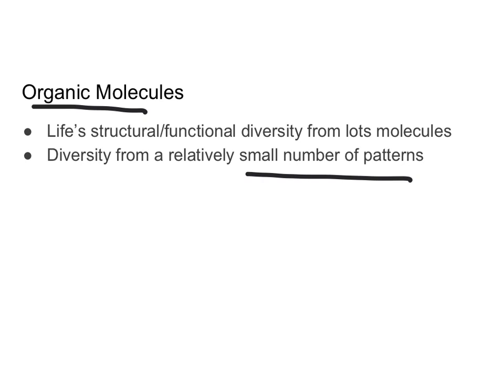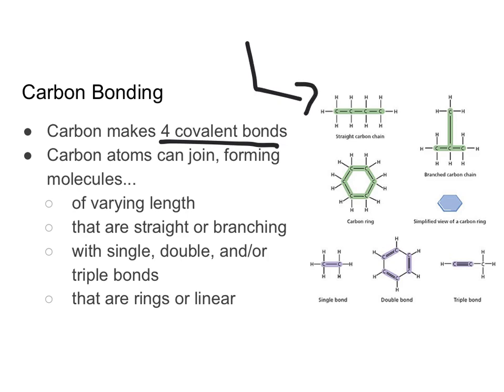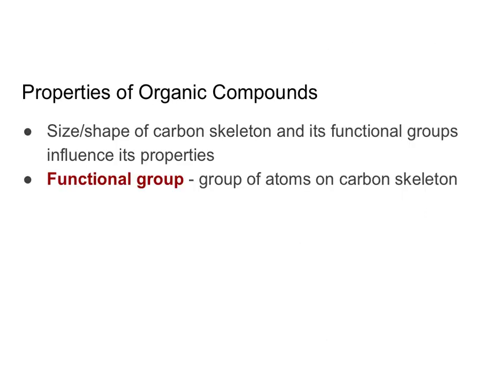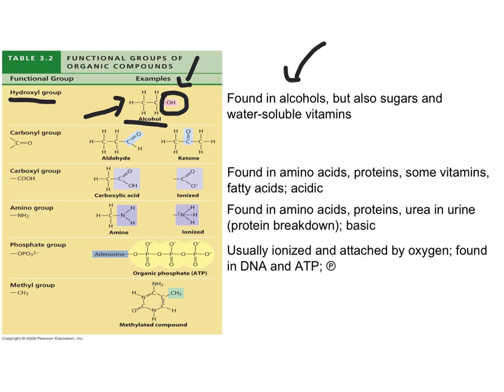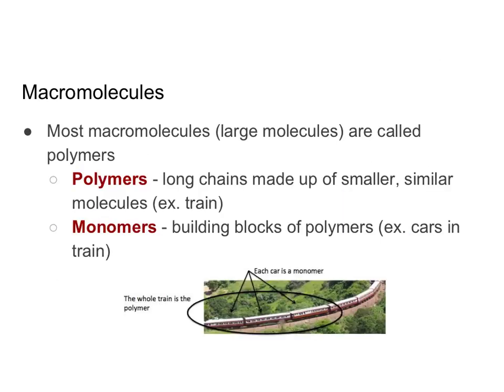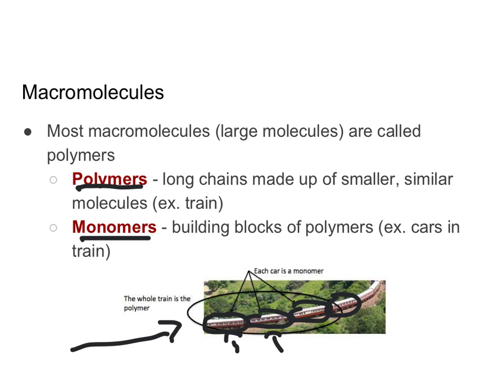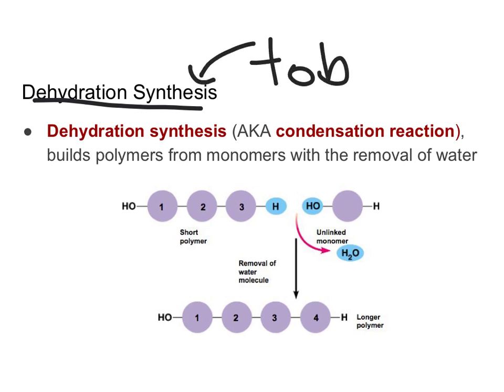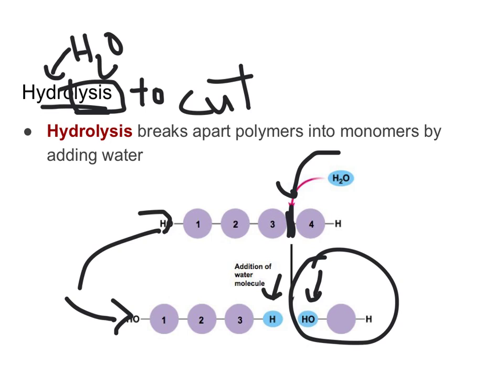Introduction to Macromolecules